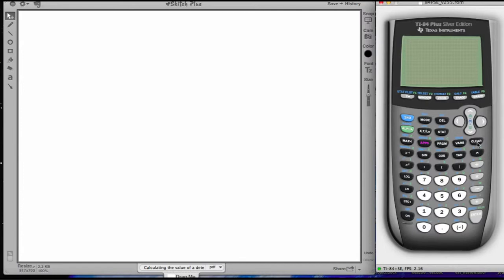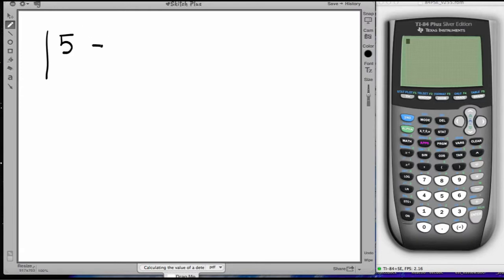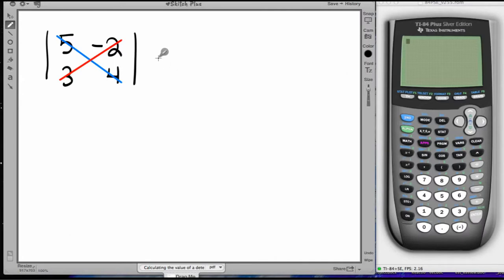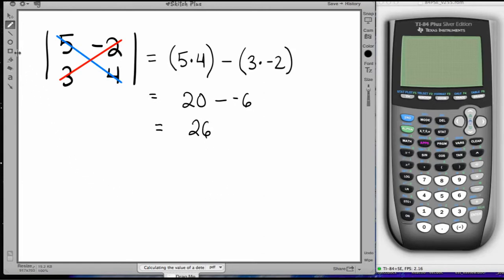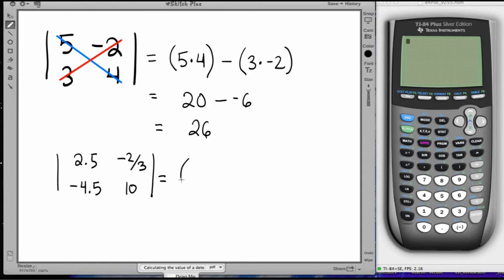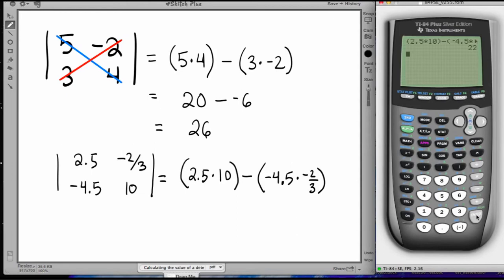10 7 Determinant 2 by 2